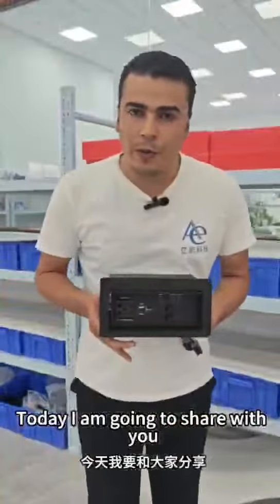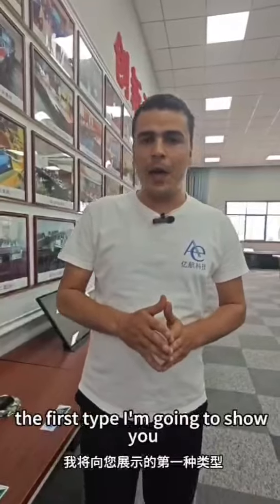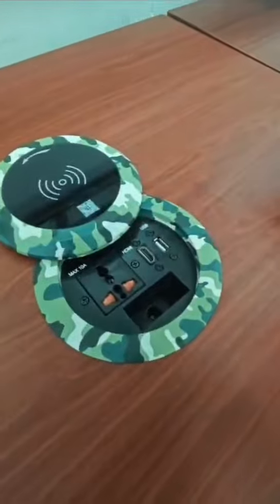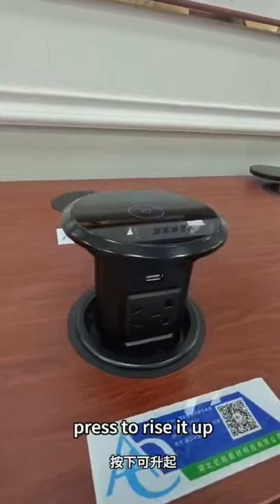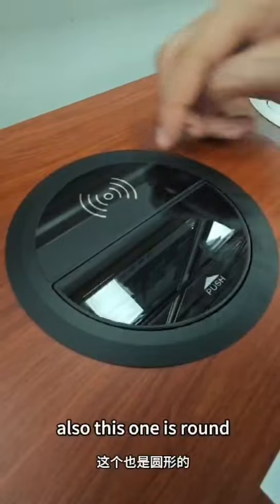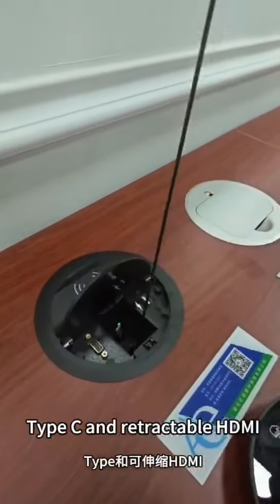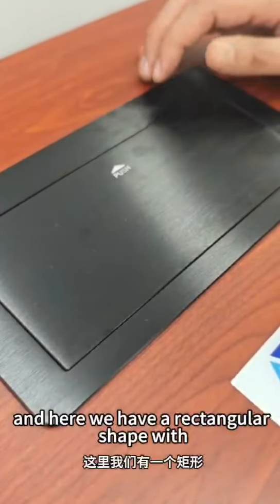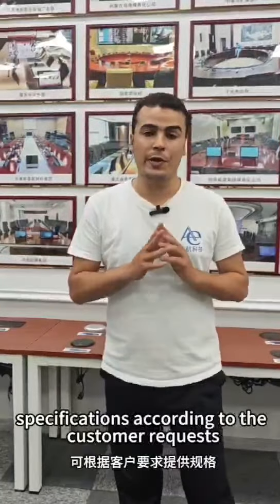Cable Cubby in different type#Wireless charger#table socket#socket#power outlet#HDMI#USB C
Ae Smart provide and customize the various type of cable cubbies.
With HDMI cable
With USB A/C
With CAT 6
With Power
With RJ45
And more customzied